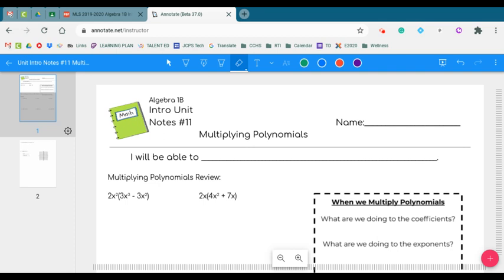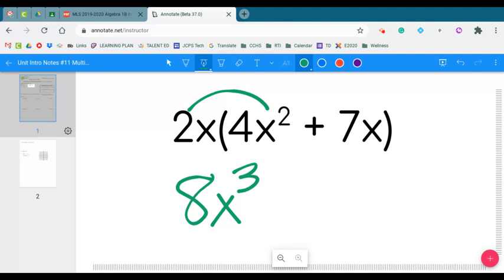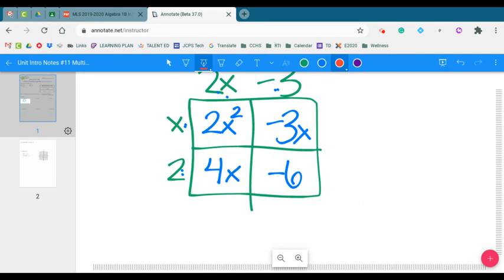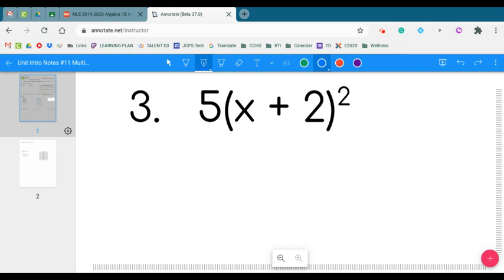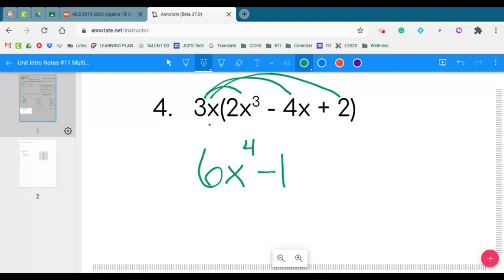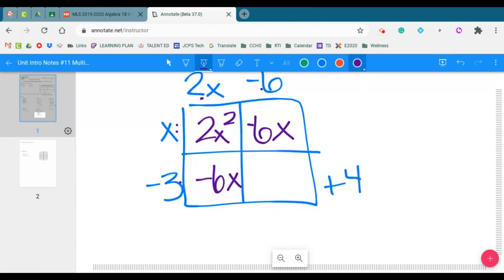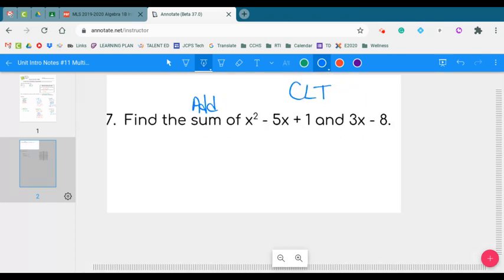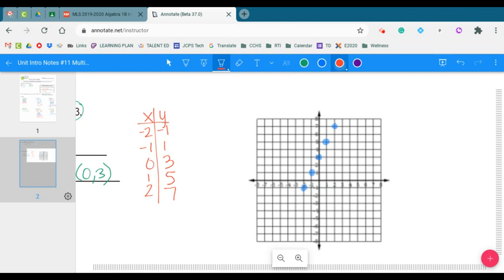1B Intro Unit Notes #11 Multiplying Polynomials